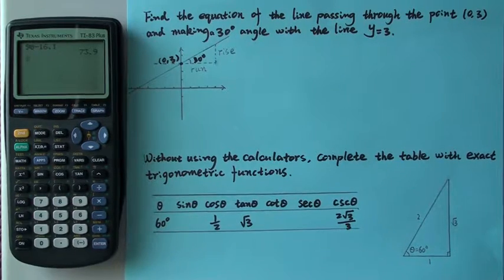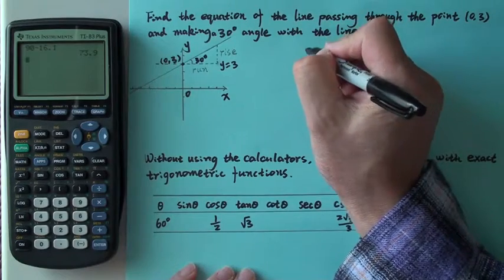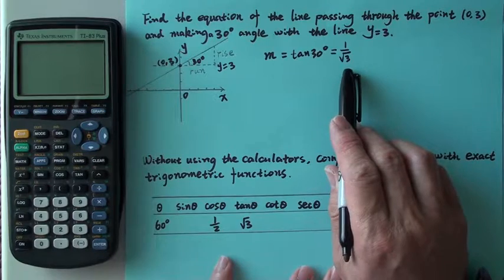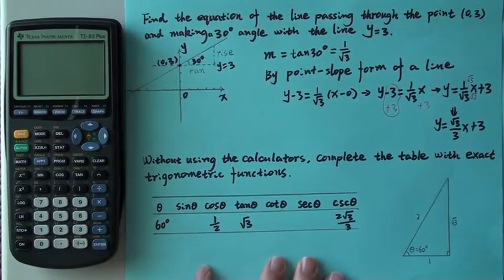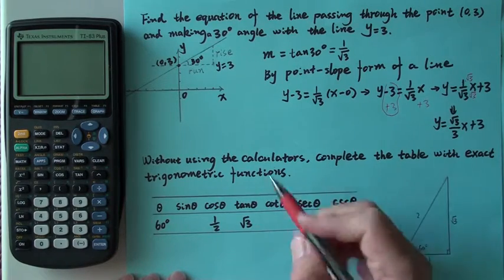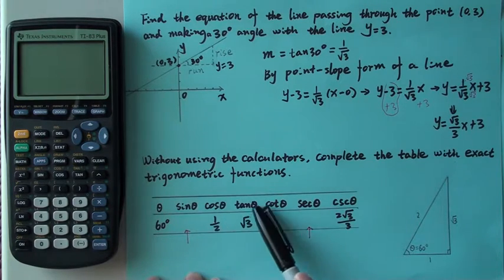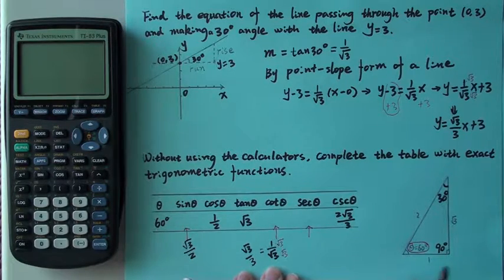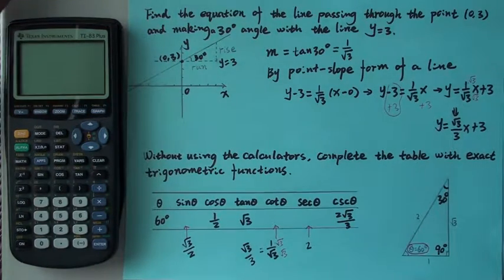tan slope and exact tri fun values